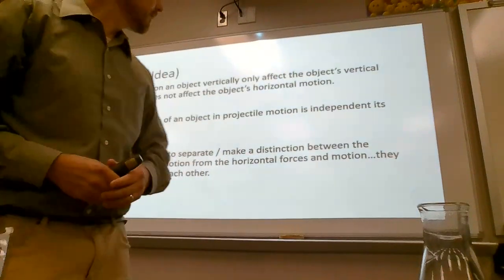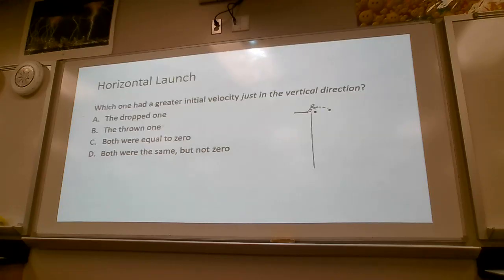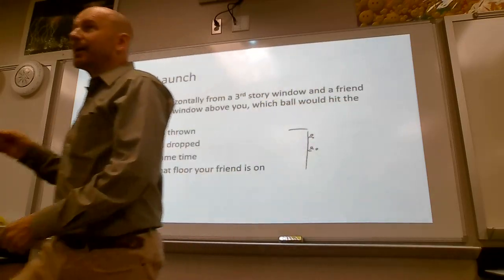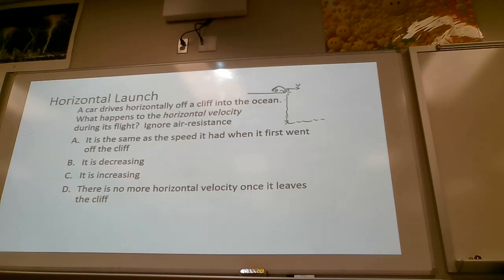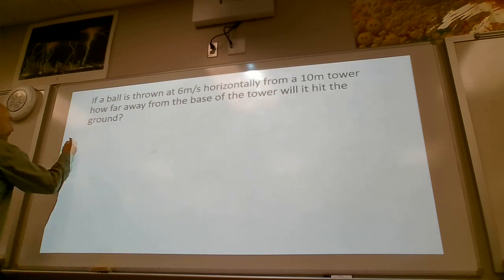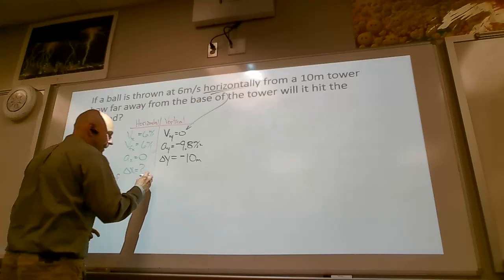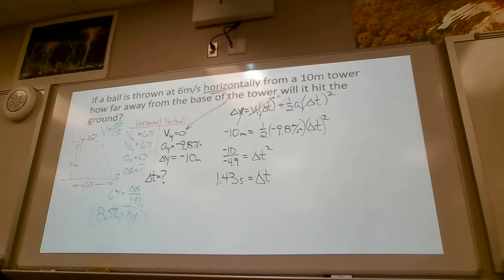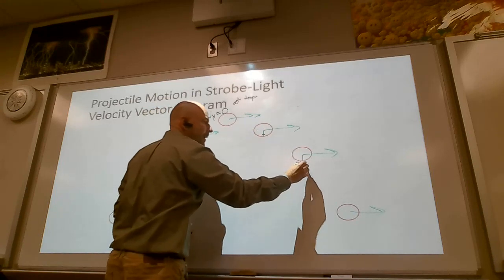Intro to Projectile Motion September 24, 2025